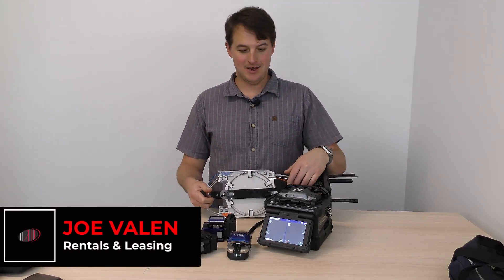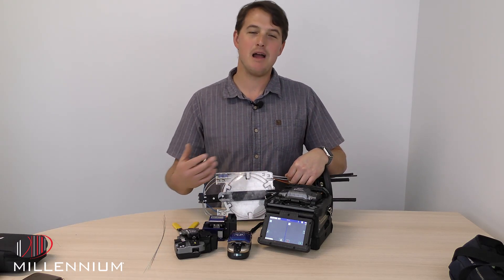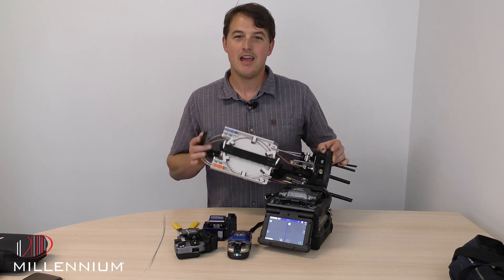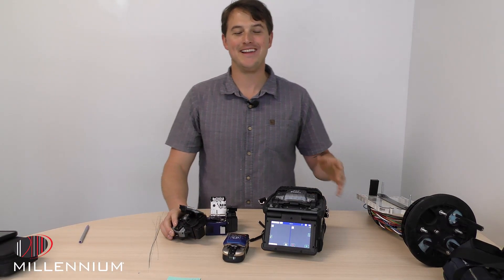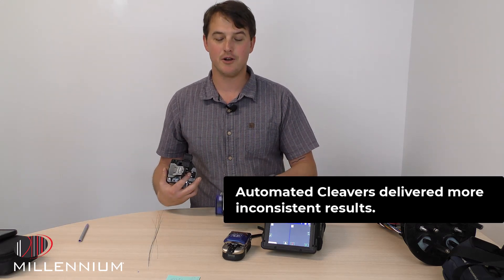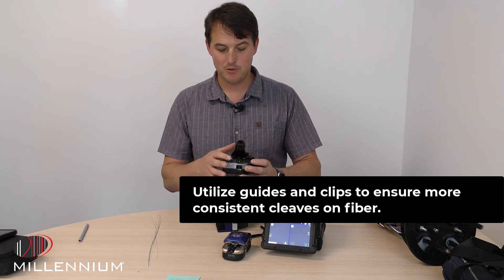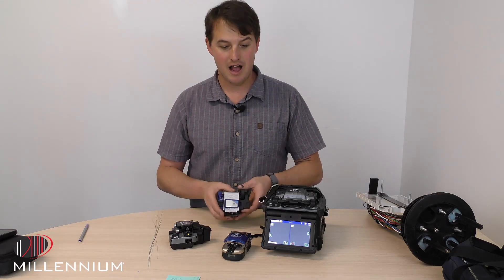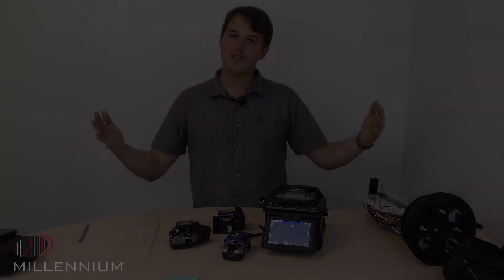Fiber Cleaver Comparison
Joe Valen with Millennium Rentals and Leasing shares a side-by-side comparison and overview of the Fujikura CT50, Sumitomo FC-6, and FC-8R fiber cleavers. Giving an in-depth look at their various features and performances.